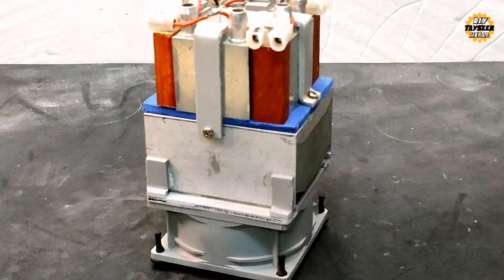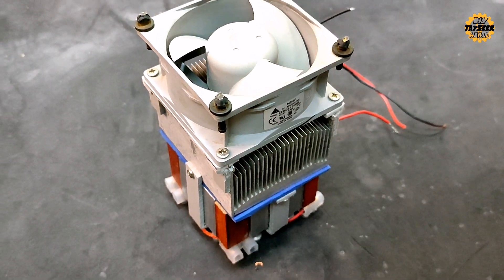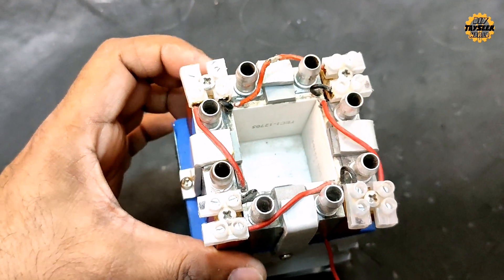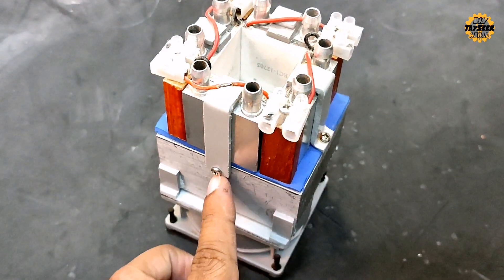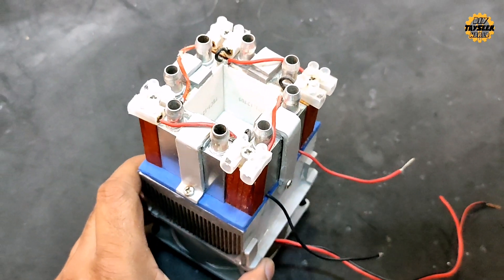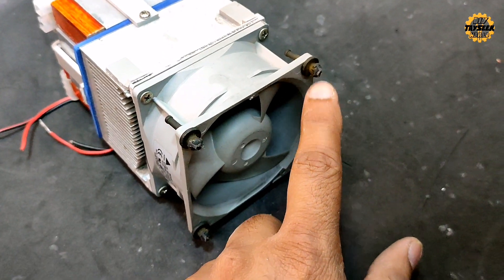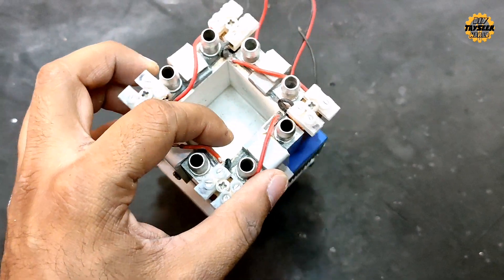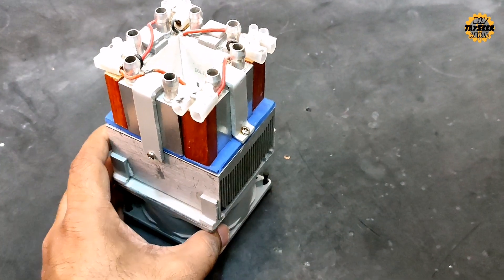peltier ice maker. instant ice. SUMMER special 2022 design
Peltier based ice cube maker..
DIY
5D peltier cooling with water cooling system

New idea. Unique and fun.
Concept design, testing is not done.